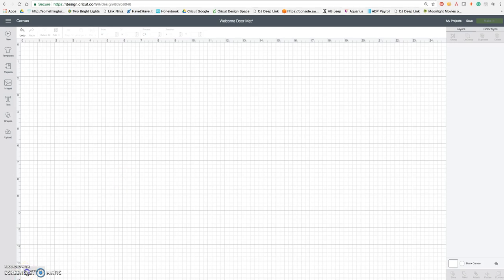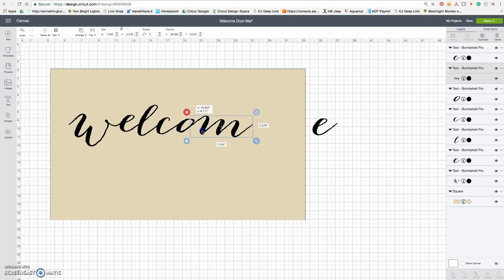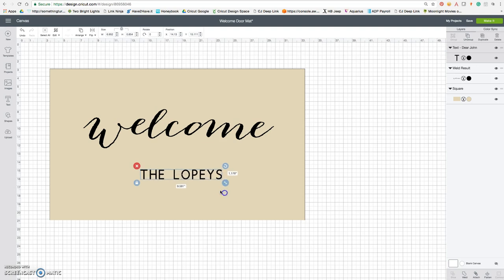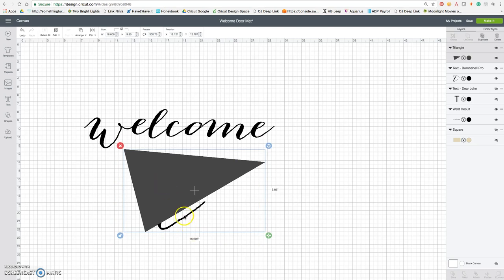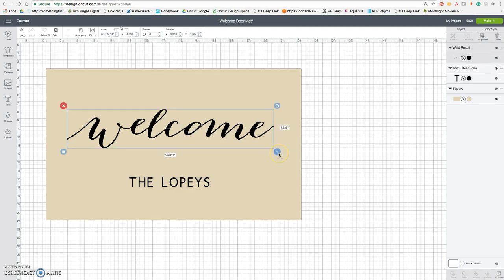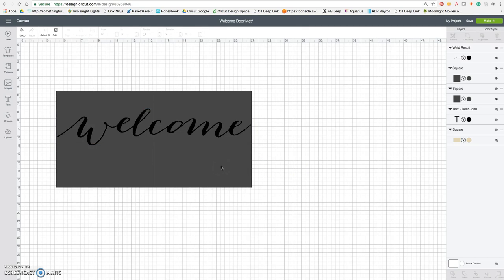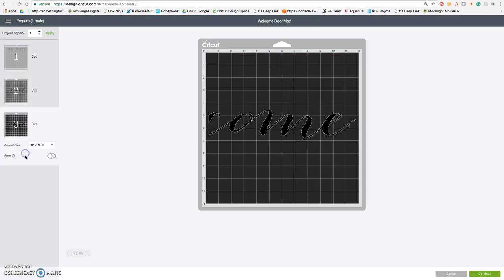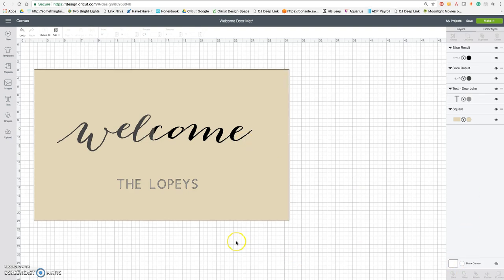DIY Personalized Doormats With Cricut Maker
Take a deep dive into Cricut's Design Space and learn how to create a custom, oversized doormat stencil!

To find the rest of the project, visit this blog post